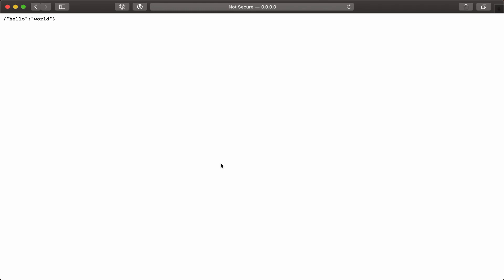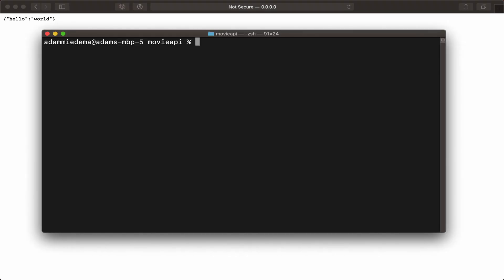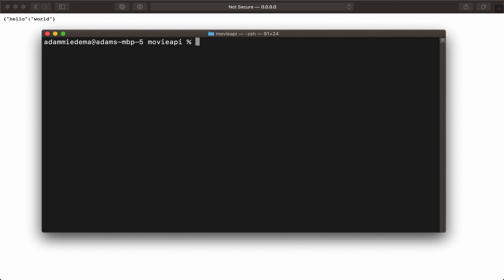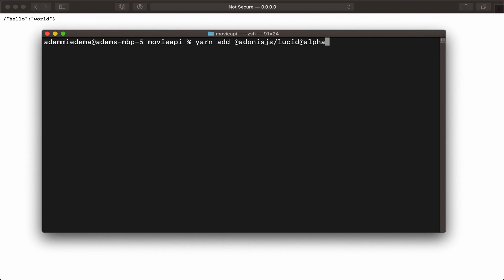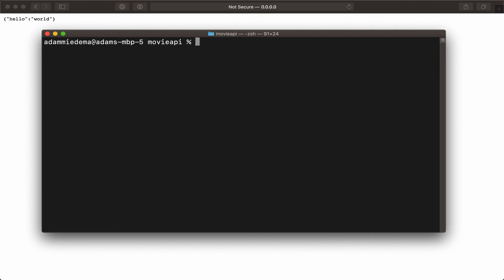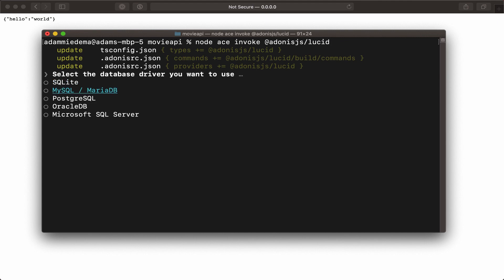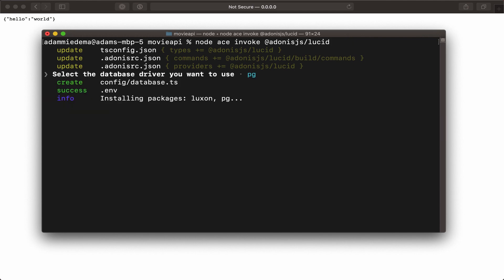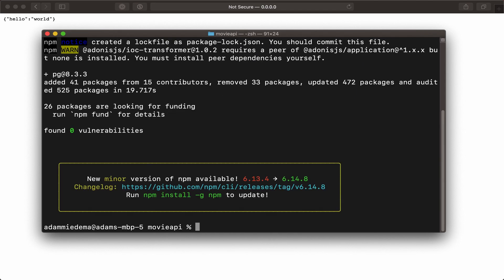Installing PostgreSQL drivers for AdonisJS v5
Part 6/21

Now that I have my Adonis API project installed, let's install PostgreSQL drivers.